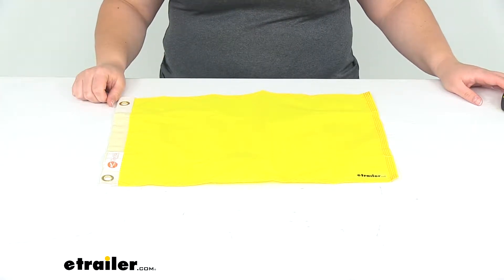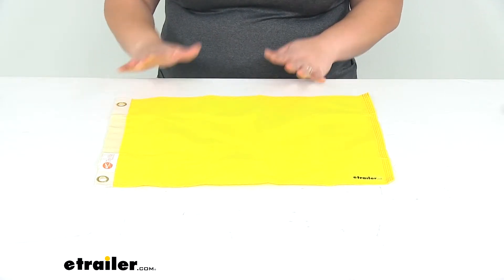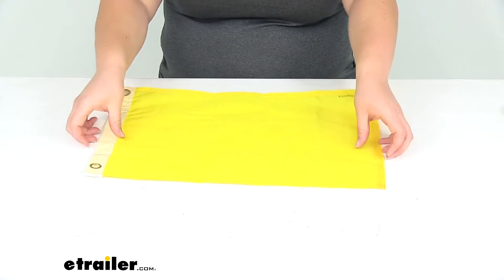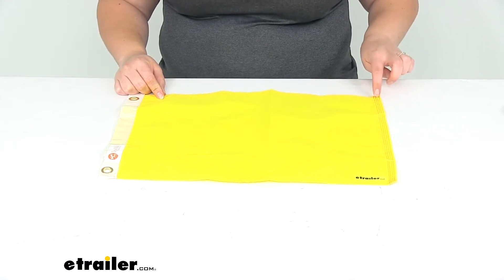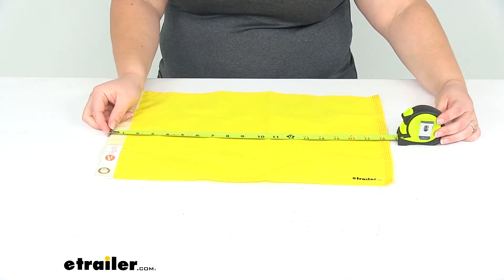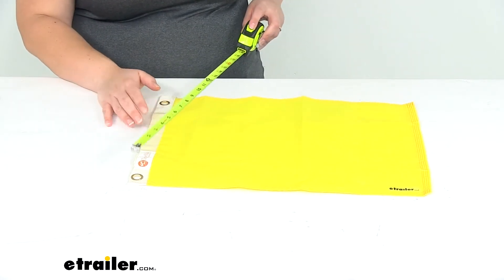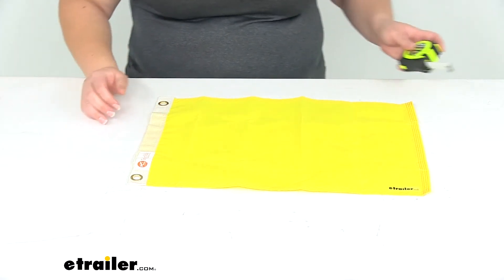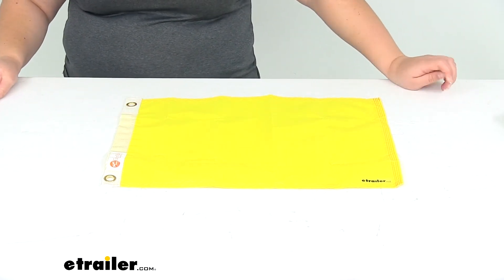etrailer | Comprehensive Review: Taylor Made Solid Yellow Quarantine Flag for Boats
Ellen:              Hey everyone. I'm Ellen here at etrailer.com. Today we're taking a look at the Taylor Made nylon boat flag. Now, this is called the quarantine flag. It's a solid yellow flag, but that usage for this and a maritime application is typically to let others know that the boat is actually free of any kind of quarantine issues. It signals that your boat is ready to go through inspection and that there are no diseases or illnesses onboard that need to be worried about, or need to have you quarantine.

In the old days, it was actually the opposite, but these days it's used to let everybody know that you are illness free.A solid yellow flag will have our reinforced stitching all the way around. The fly end has actually four stitches to help that reduce any kind of fraying. We'll also have a reinforced piece here. At the spine of the flag our brass grommets should resist any kind of rust or corrosion. As far as the size, it's about 18 inches long, about 18 1/2 really unless we go about to center of the flag, and then it's right at 18 inches if we go to the center of those grommets.

The width is about 12 1/4 inches. The distance between our grommets, center to center, is about 10 1/4 inches. The inner diameter of those grommets is just about 7/16ths, or just under a 1/2 inch.This is going to be that standard yellow quarantine boat flag. If you need any other accessories to do go with this like a pole to fly it from your boat, you can always find those right here at etrailer.com. Sold separately.

That's going to do for a look at the Taylor Made nylon boat flag.